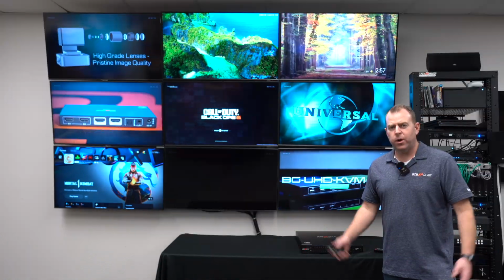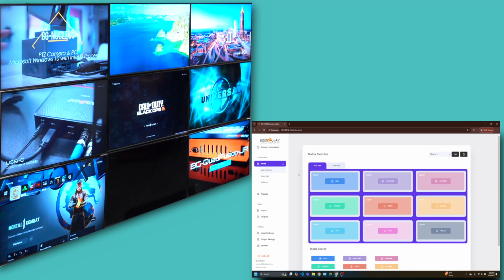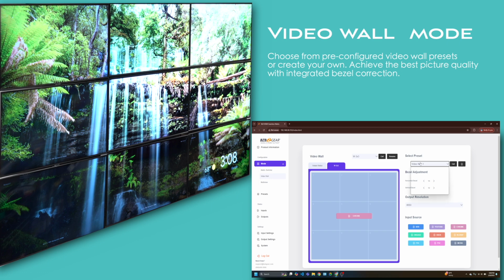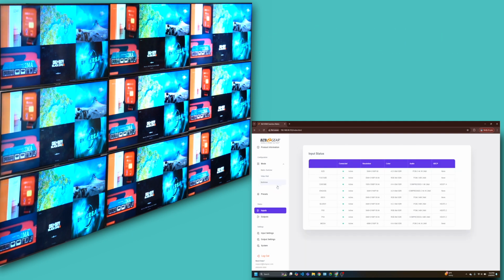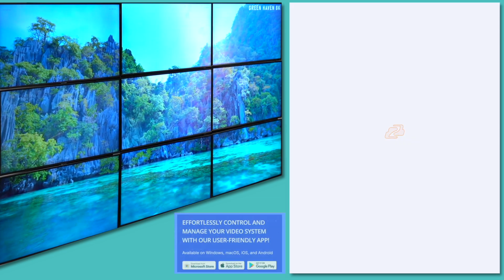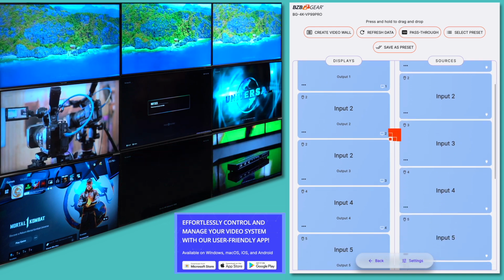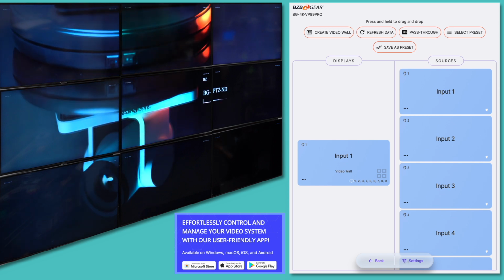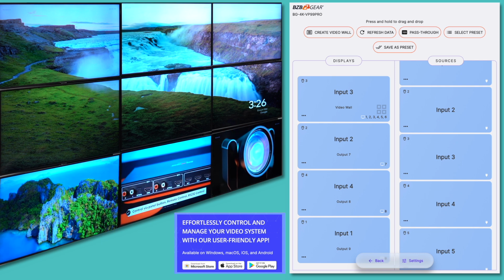Elevate Your Video Wall - BG-4K-VP99PRO 9x9 4K Matrix & Multiviewer Showcase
Explore the powerful capabilities of the BG-4K-VP99PRO in our latest demo video. This advanced 9x9 4K UHD Seamless HDMI Matrix Switcher is your all-in-one solution for video wall processing and multi-viewing, offering unmatched control and flexibility for professional setups. See it in action as we demonstrate seamless switching, stunning video wall functionalities, and multi-view capabilities that cater to diverse AV needs. Perfect for venues, conference rooms, and sophisticated home setups, the VP99PRO enhances every visual experience. Dive into the details and see how this device can transform your audiovisual environment.

00:00 Introduction
01:42 Networking the VP99PRO
02:38 Logging into Web Interface
03:16 Seamless Matrix Switching DEMO
05:06 Video Wall creation DEMO
06:49 Multiviewer DEMO
08:29 Audio Matrixing Settings
08:45 Bezel Correction
09:11 System Settings
09:33 Switch Control App DEMO
15:40 Outtro